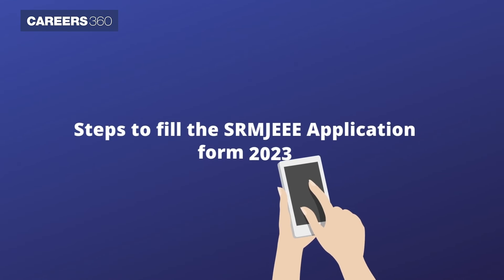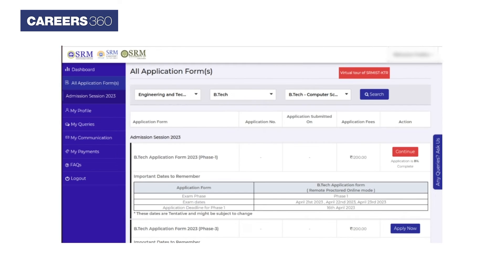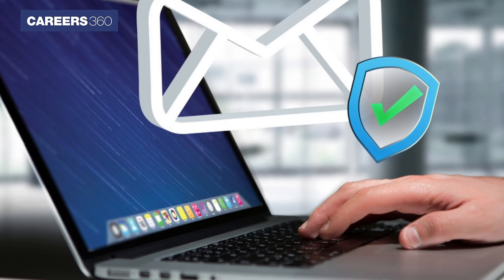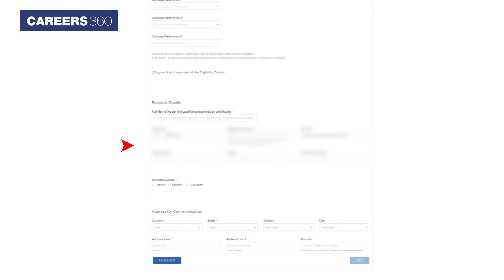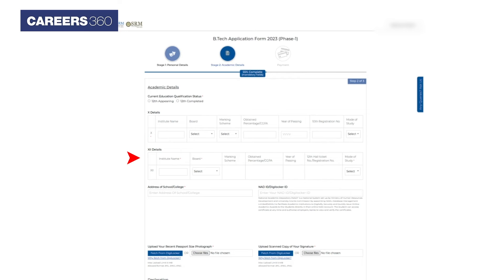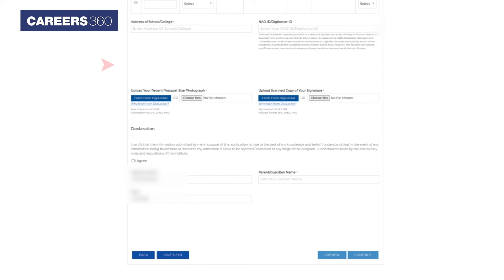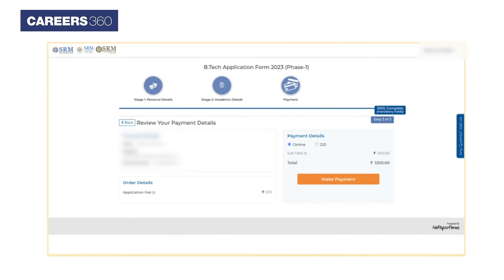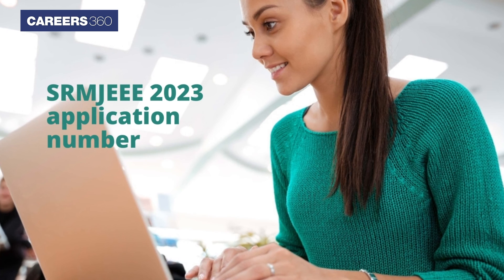SRMJEEE 2023 Application Form Released | Steps to Apply | How to Fill SRMJEEE Application Form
How to Fill  SRMJEEE 2023 Application Form - SRMJEEE 2023 Application Form - SRM Institute of Science and Technology has released the SRMJEEE 2023 application form at the official website - srmist.edu.in. Eligible candidates can now apply online for the SRMJEEE 2023 exam for phase 1, 2 or 3 based as per their preferences. To apply, fill the registration form and proceed to the application form by entering all the required fields before the last date (Phase 1) April 16, 2023. The SRMJEE 2023 exam for phase 1 will be conducted on April 21 to 23, 2023 in remote proctored online mode.

🔥 People also Search:
srmjeee 2023 application form
srmjeee application form 2023
how to fill srmjeee application form
srmjeee application form how to fill
srmjeee application form filling